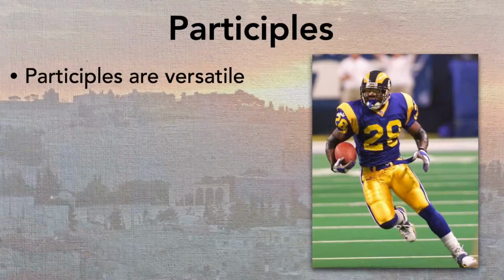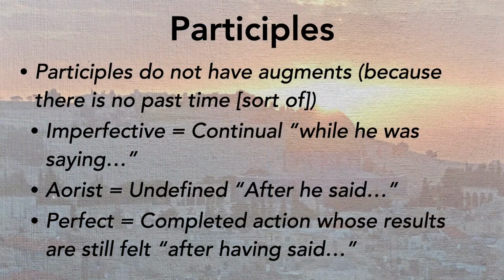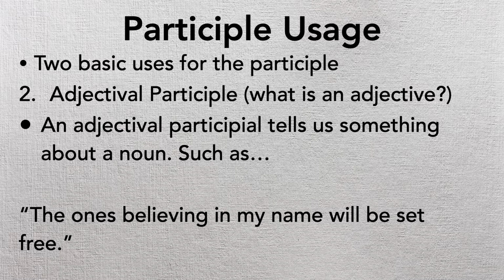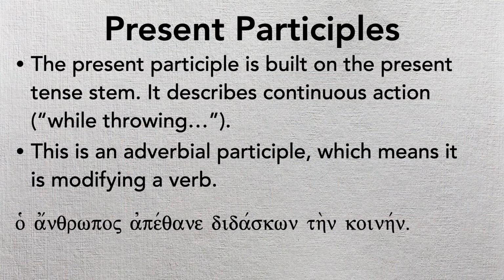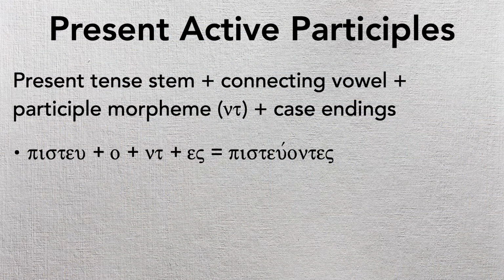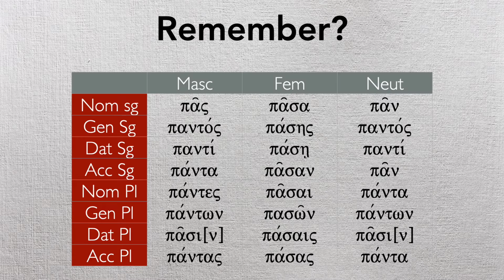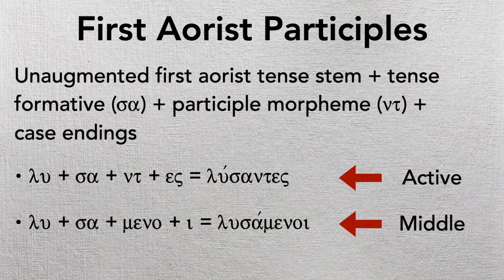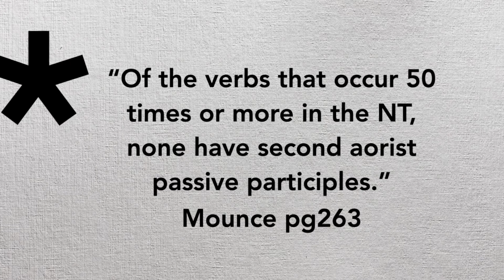Module 2 Class 10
Ahhh participles, a wonderful part of your Greek journey. Let’s be honest: Greek participles have haunted the nightmares of Greek students for a long time. But we say, NO MORE! It doesn’t have to be that way! We introduce you to participles in a way you can handle, that empowers you to read and translate the New Testament.